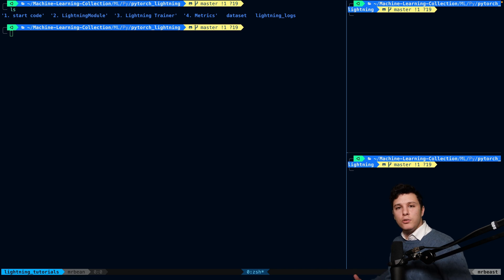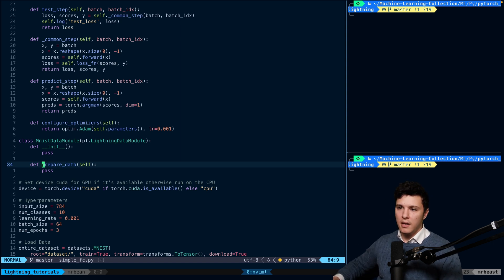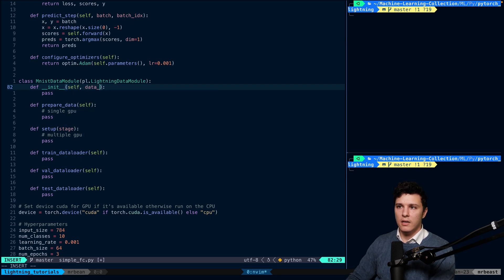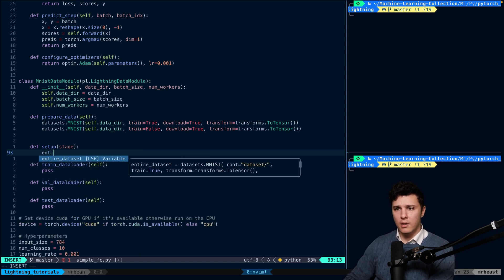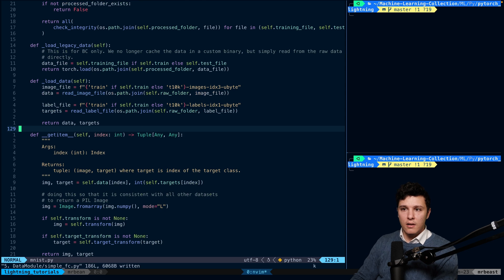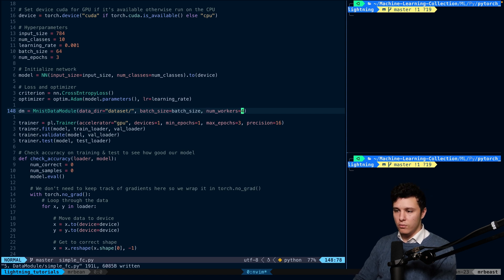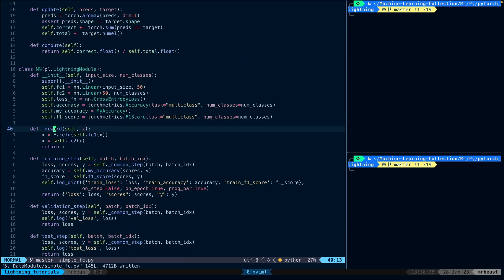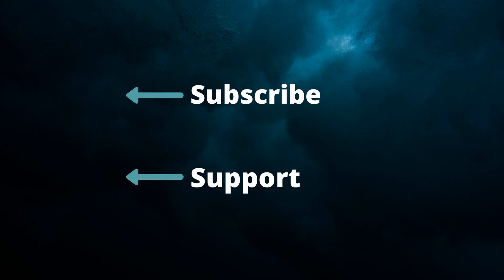PyTorch Lightning #5 - Data Module